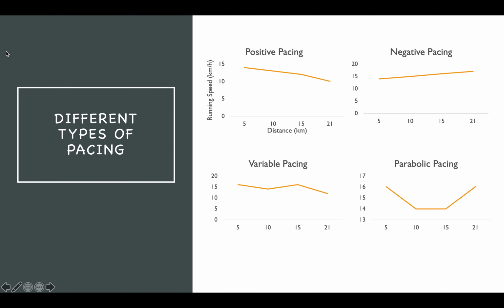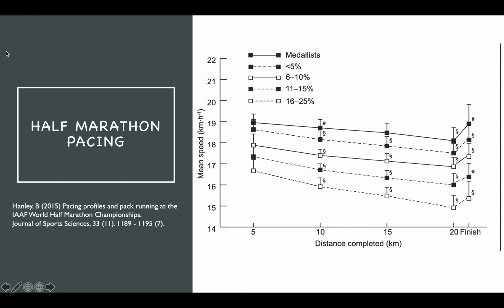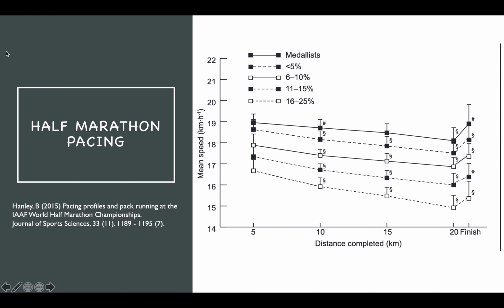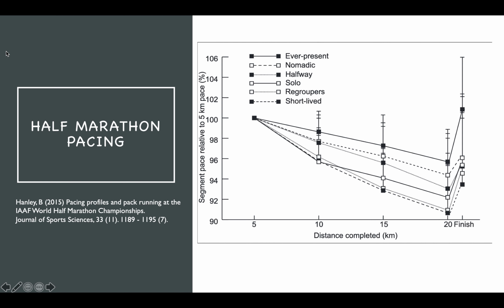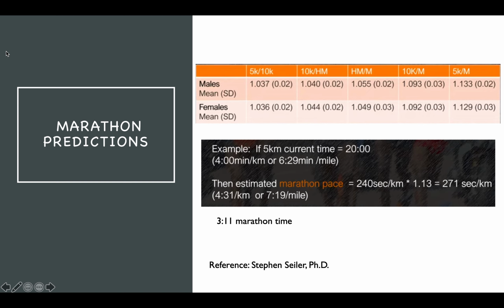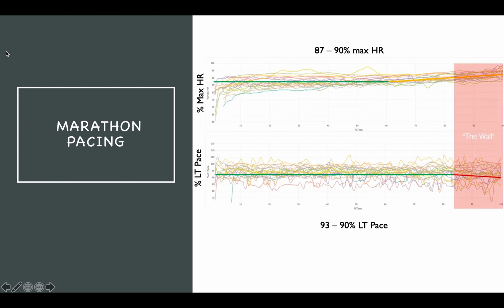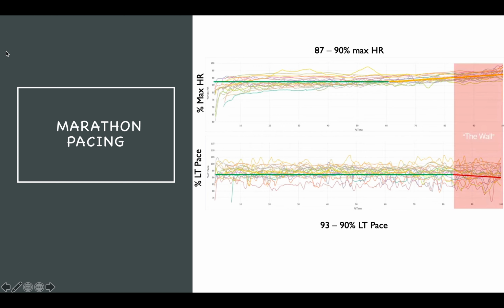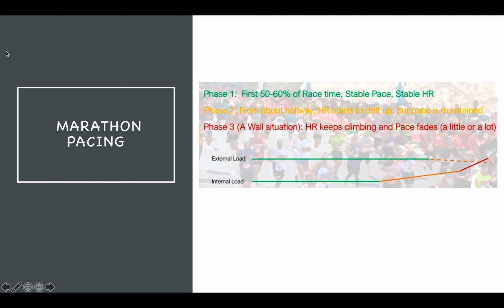Pacing Strategy Webinar